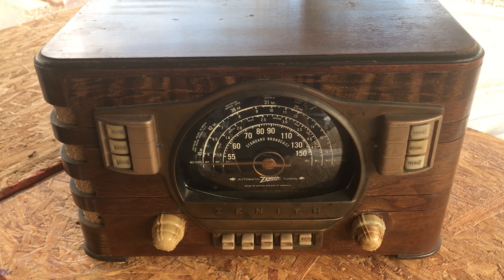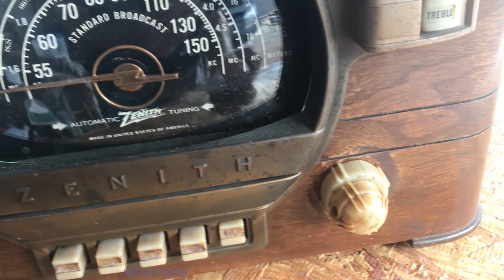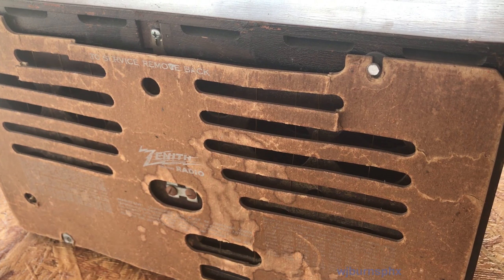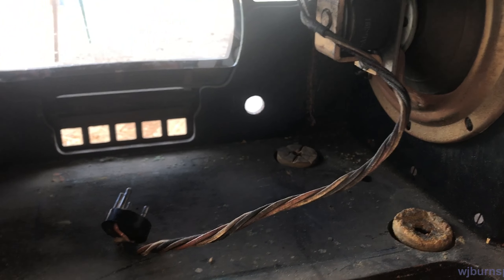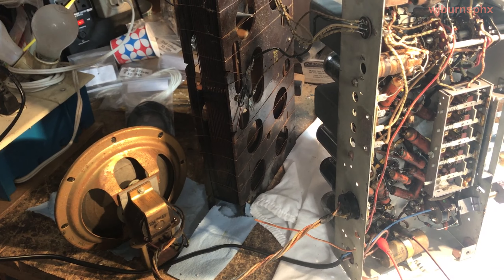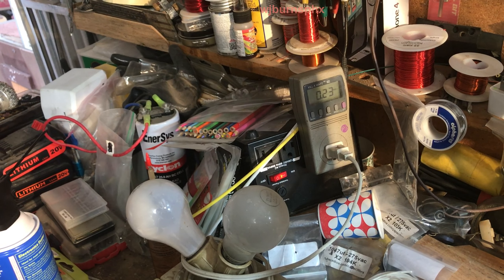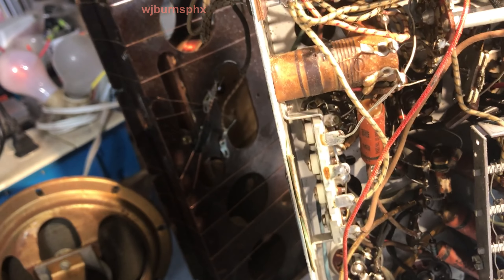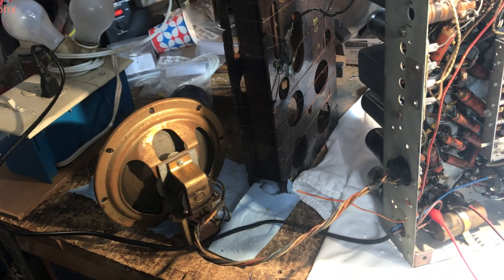Zenith 7S529 Intro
This is the 5th radio of this model for refurbishment. It will receive the fiber optics for the tonal buttons.